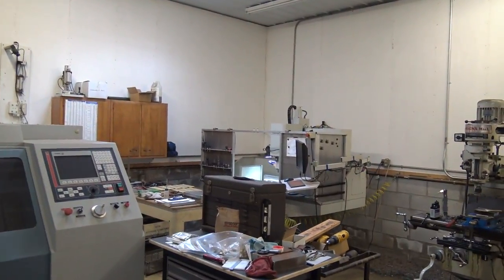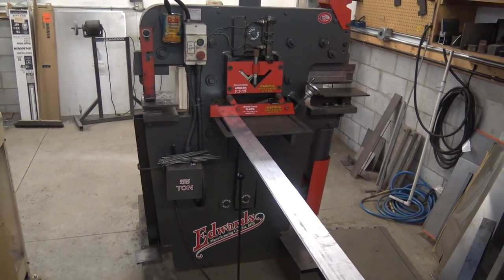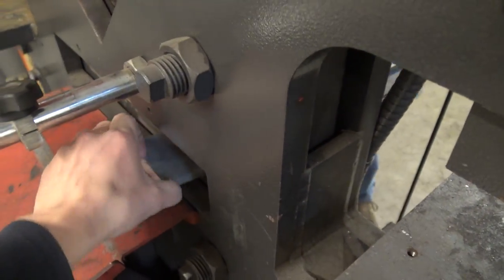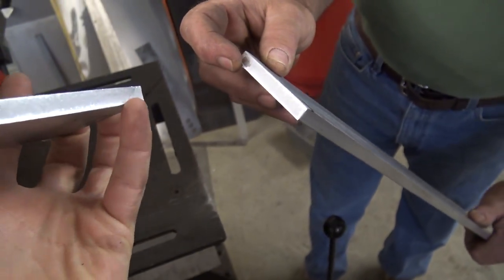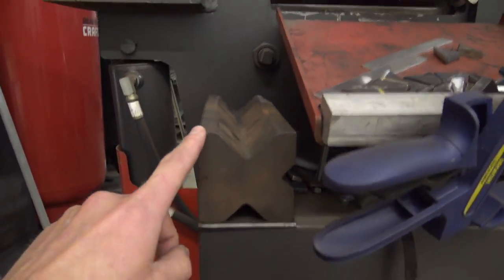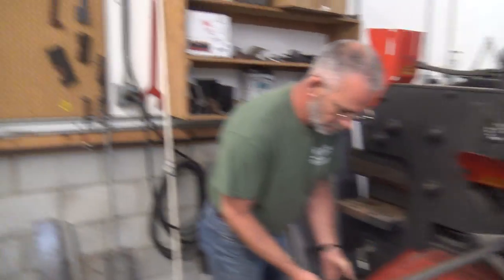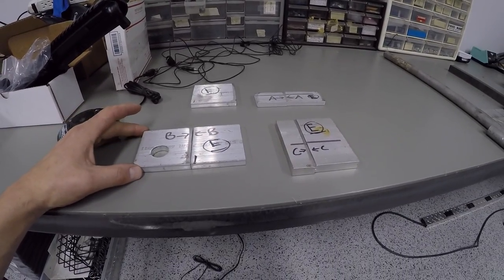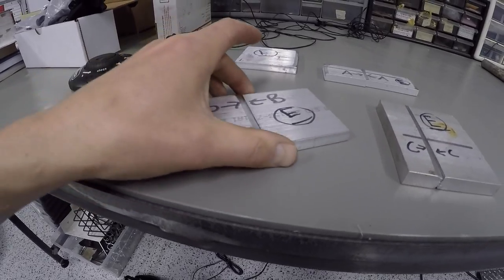What is an Iron Worker? An AWESOME Machine!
We had heard how useful an Iron Worker can be for a small machine and fabrication shop - from punching to shearing to bending!  This video shows off common features on an Edwards 55 ton and talks about some of the awesome capabilities (and drawbacks) to iron workers!

We ended up buying the Cleveland Steel & Tool 55 ton (same as an Edwards)!  More to come! :)   Thanks to Dave W for the Edwards demo!